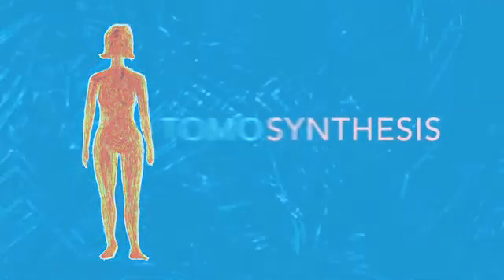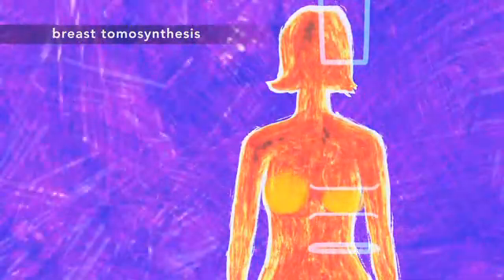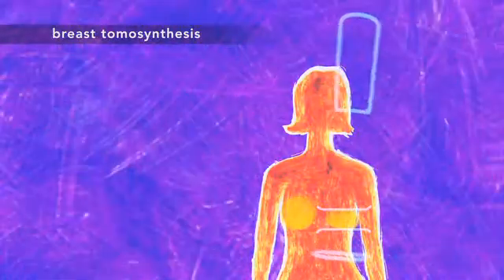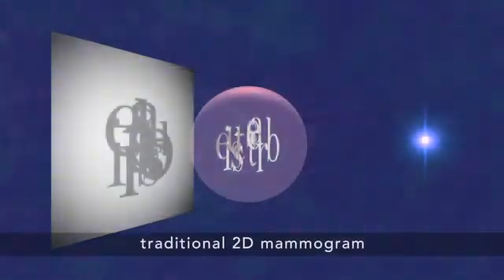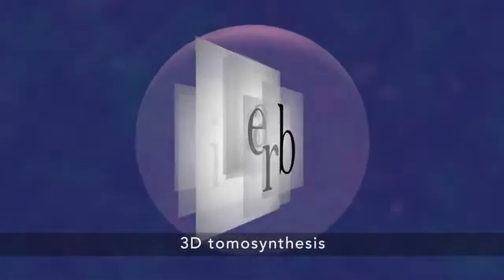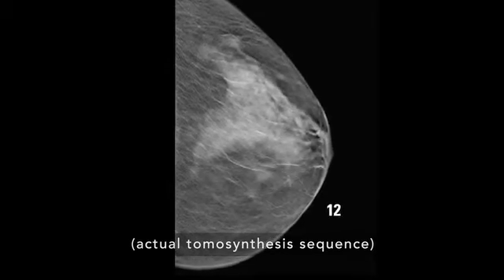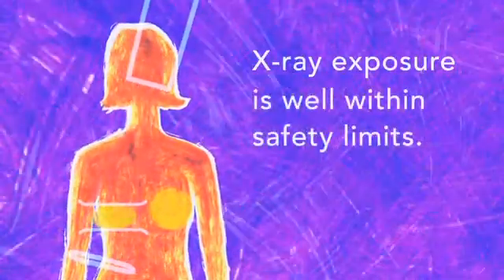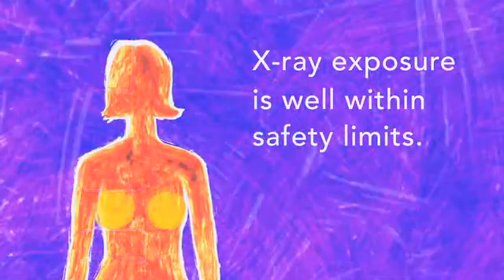Chico Breast Care Center | 3D Mammography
What is a Hologic 3D Mammography breast exam?
Hologic 3D Mammography is just like your annual mammogram but far more accurate in earlier breast cancer detection.

Hologic 3D Mammography works by capturing multiple slices (images) of the breast, from several angles. The images create a layered 3D breast image.  Our radiologist is then able to review your breast, one thin slice at a time, almost like turning pages in a book, which makes it easier for them to see if there is anything to be concerned about.

Hologic 3D Mammography complements standard 2D mammography and is performed at the same time with the same system. There is no additional compression required and the exam takes just about the same time as a standard mammogram.

or call our scheduling department to make an appointment!

Video Courtesy of Hologic